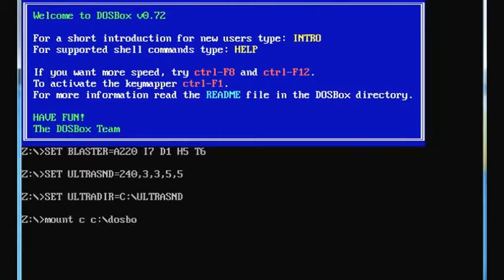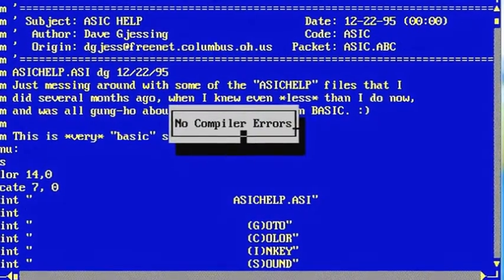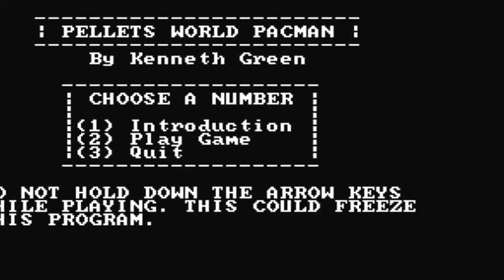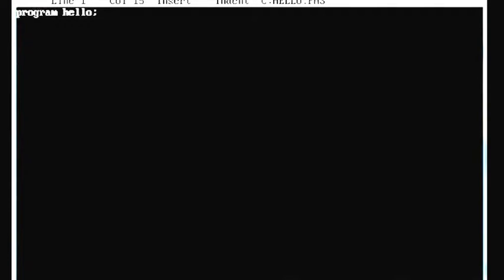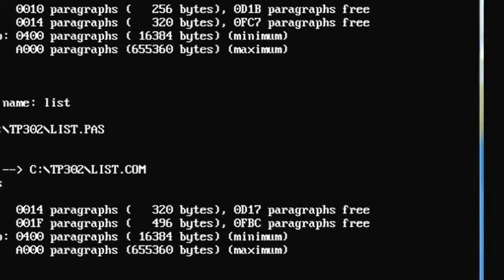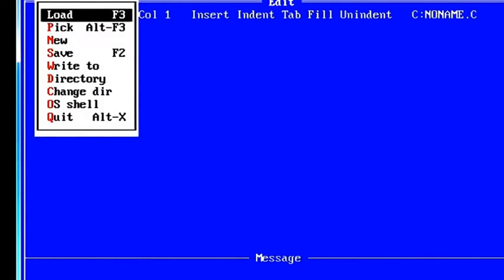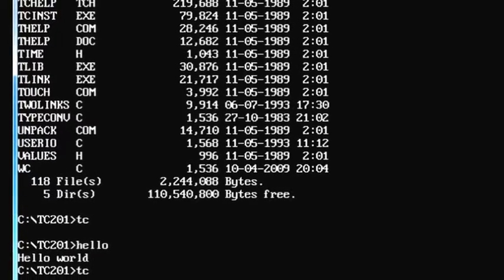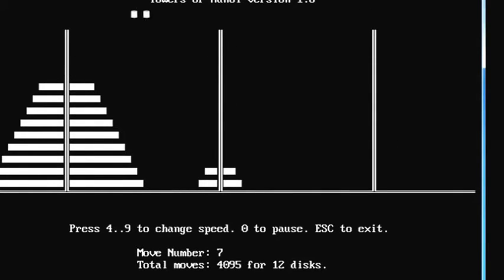DOS Progamming Tutorial -HD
DOS Progamming Tutorial